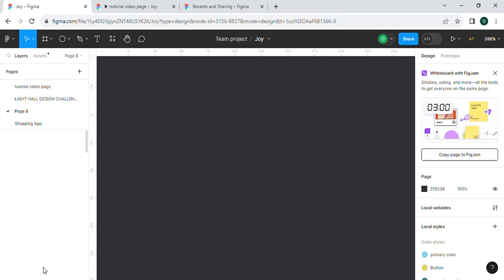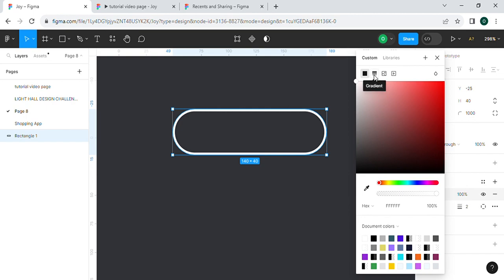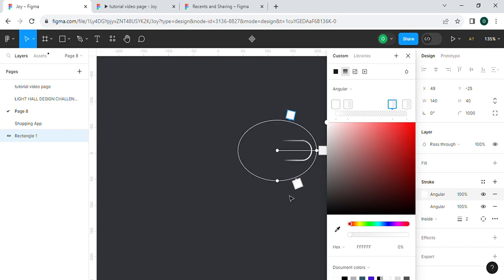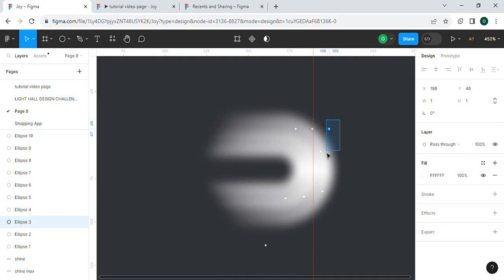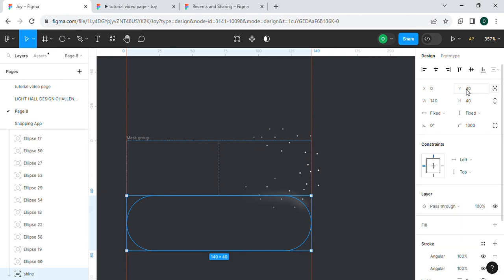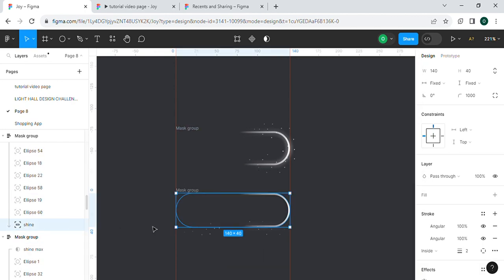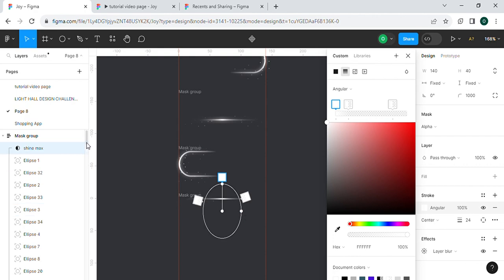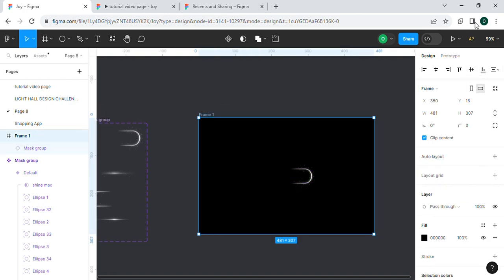Shiny moving button with glitters in Figma (Recreation)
This is a recreation of the of the moving glitter button all done in Figma.
it highlights the following:
1. Absolute positioning
2. Use of angular fill tool